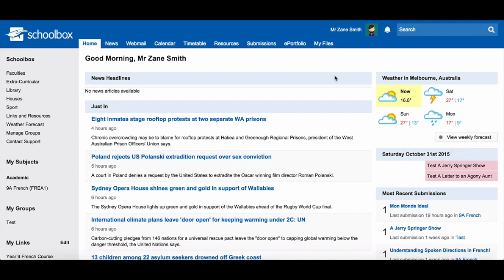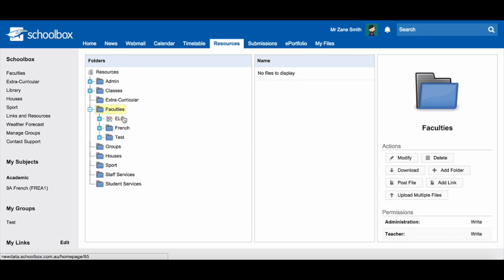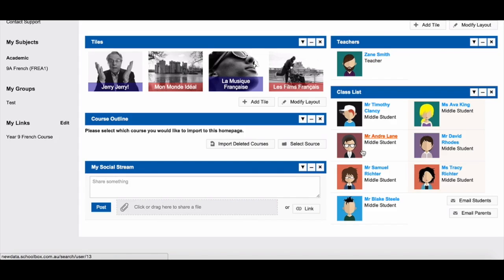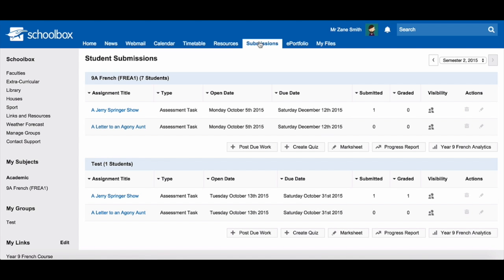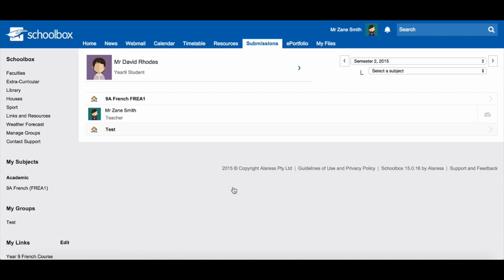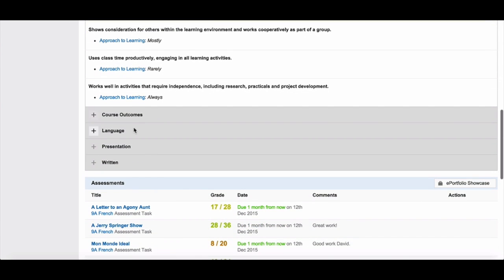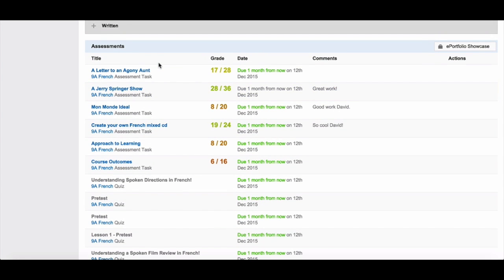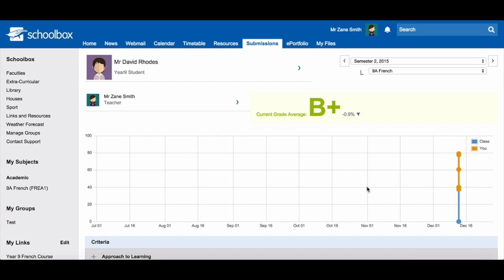Continuous Reporting - LMS Tools